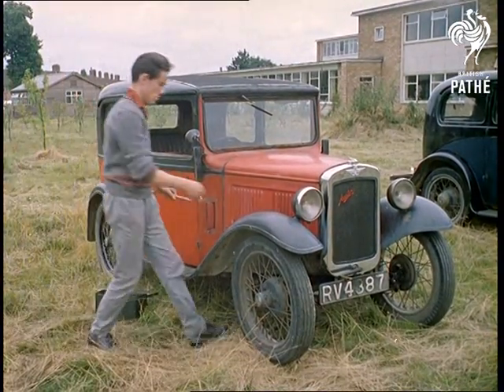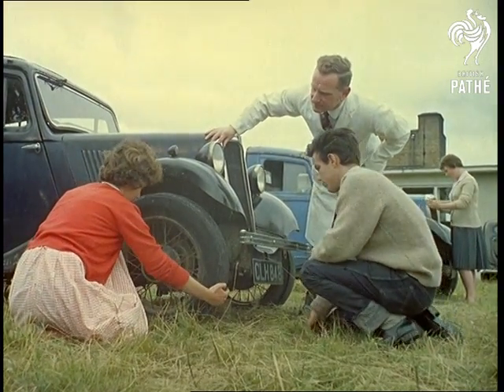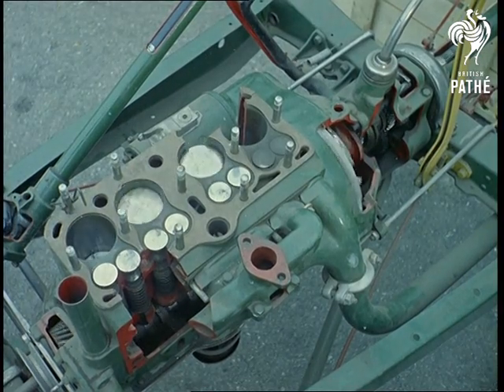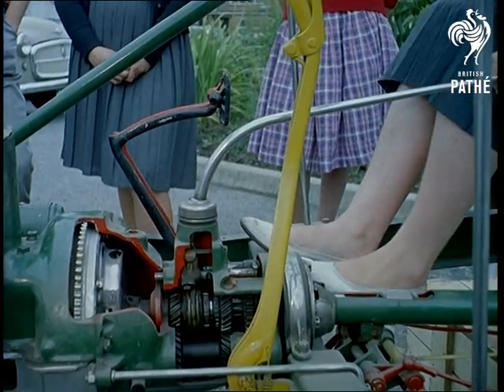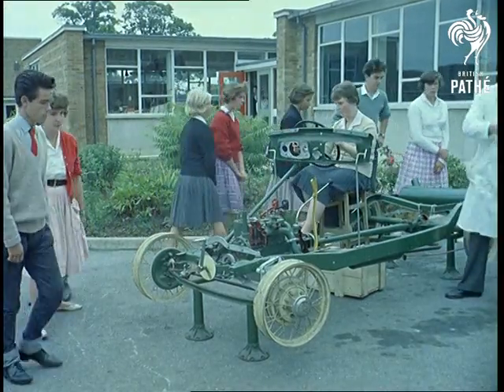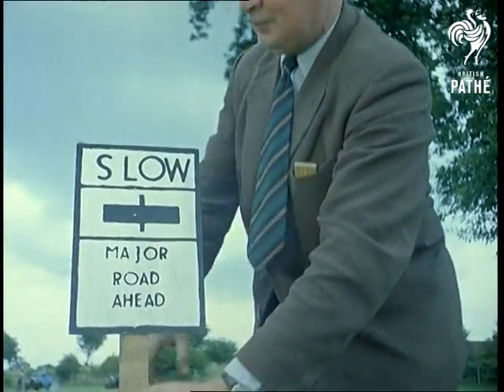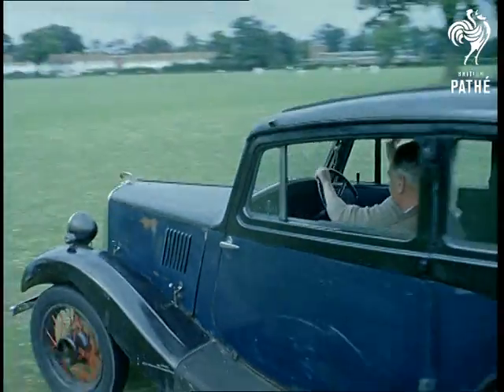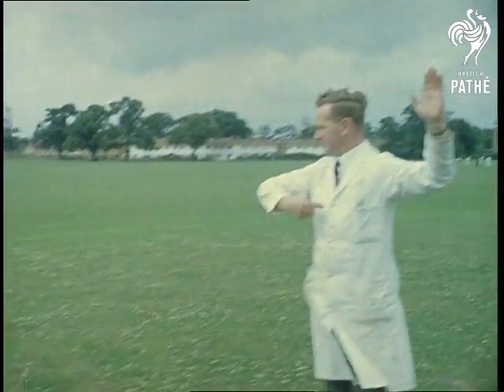School Cars (1961)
Crawley, West Sussex.

M/S of an old car, a1932 Austin Seven parked in a field of Sarah Robinson County School; a boy comes into shot, lifts up the bonnet and starts to work on it; pan right to show two other vintage cars that teenagers are cleaning and working on.  Various shots of the boys and girls working on the cars; checking engine parts, changing wheels and so on.  Commentator explains that understanding the way a car works and how to drive is part of the pupils' education.

On a 1933 Ford 8 that has been stripped down to the engine, steering wheel, lower frame and wheels, a girl is being shown how to drive by the Senior Metalwork Master, David Polhill, in a white coat, while her classmates watch.  The car is mounted on blocks, but the girl goes through the motions of driving complete with hand signals.

Commentator says the pupils get their practical tuition on the school playing fields, as we see various signs that have been put up in the fields; 'Slow - Major Road Ahead'; 'Keep Left'; 'Halt At Major Road Ahead'.  The pupils and instructors get into the three vintage cars and drive off, with a pupil in each driving seat and more in the back seat.

Various shots of the Austin Seven being driven by one of the girls over the playing fields; a black car is driven by another female pupil.

What a good idea!  I wish my school has done this.  The pupils seen include Martyn Turpie, Phillip Fletcher, Margaret Steer and Barbara Ediss.

Note: notes on file say the pupils paid for their own petrol and instruction was done in their own time.  There is also a news cutting about the driving tuition at the school from The Children's Newspaper'.
 FILM ID:153.15